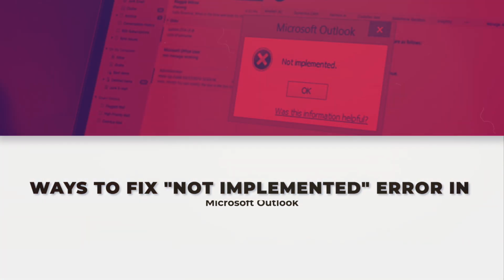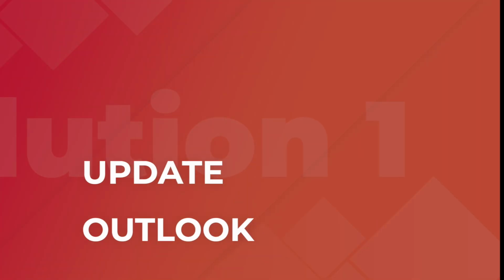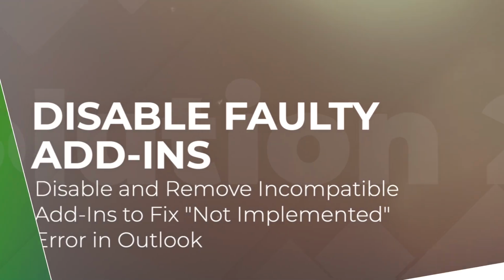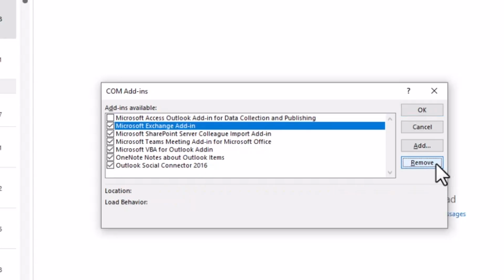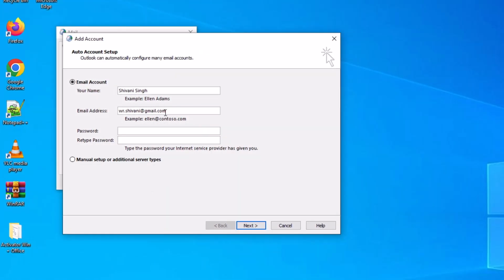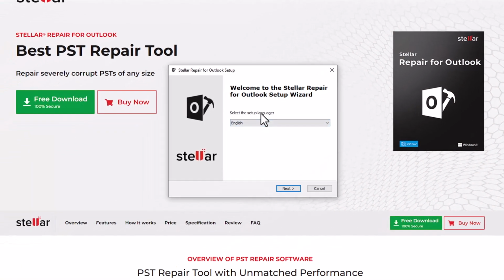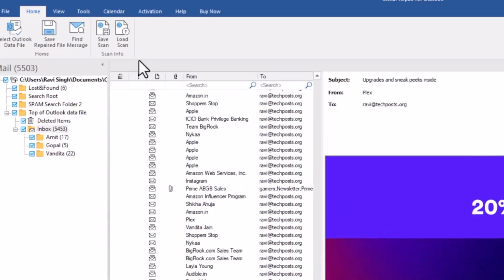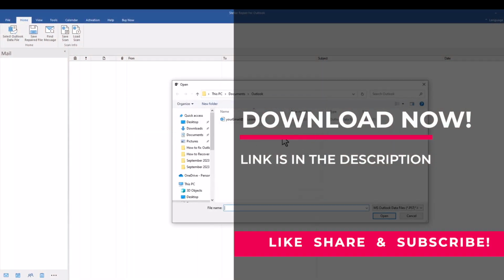How to Fix Outlook Error Not Implemented?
Do not worry if you are facing the error, we try to find out the reasons for the “Not Implemented” error in Outlook and cover all possible solutions to fix this error.

Reason for the Outlook Not Implemented Error:
- Defective Outlook Add-ins
- Issues with Send / Receive Settings, or damaged SRS file
- Corrupted Outlook Profile
- Improper installation of Office/Outlook
- Corrupted installation of Office/Outlook
- Problems with Outlook updates
- Side-by-side installation of Outlook/Office
- Incompatible Windows 10 updates
- Corrupt Outlook PST file

Methods to Repair Corrupt PST file:
- Method 1: Use the SCANPST tool
- Method 2: Use Stellar Repair for Outlook

Here is how you can use Stellar Repair for Outlook to fix Outlook’s “Not Implemented” error. You should be able to fix the “ Not Implemented” error.  Instead of worrying “how do I fix Outlook not implemented” download Stellar Repair for Outlook and let it sort things out.

Risk-Free, Safe, Secure, and Efficient Data Recovery Services in India.

- Unmatched success rate
- Proven track record of more than 30+ years in the data recovery domain.
- Experience in performing 40,000+ jobs every year
- Extensive inventory of 15,000+ donor hard drives
- India’s first and only certified “Class 100 Clean Room” lab
- ISO 9001 & ISO 27001 certified organization.

🕑Time Stamp
00:00 Introduction to How to Fix the Outlook Error Not Implemented
00:30 Common Causes Behind the Outlook Error Not Implemented
00:46 Solutions to Fix "Not Implemented Error" in Outlook
02:39 Introducing Stellar Repair for Outlook- Specialized tool to Repair & Recover Outlook PST Files